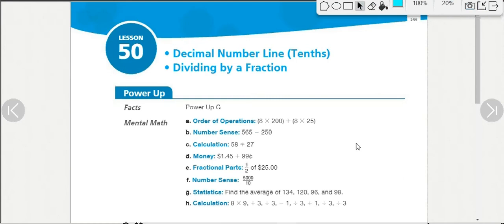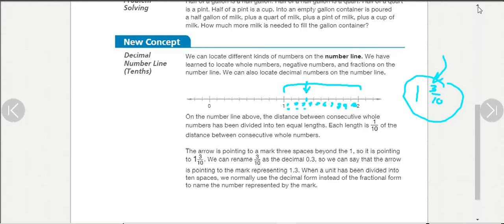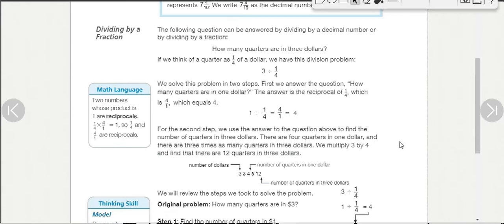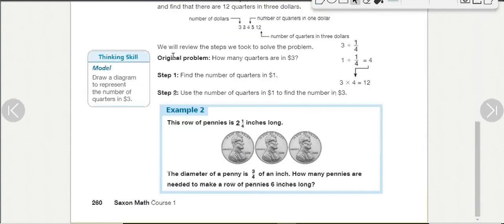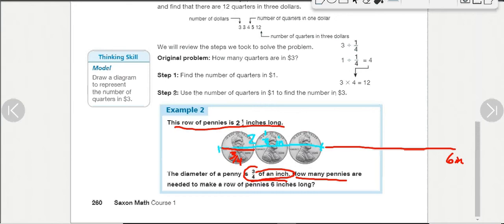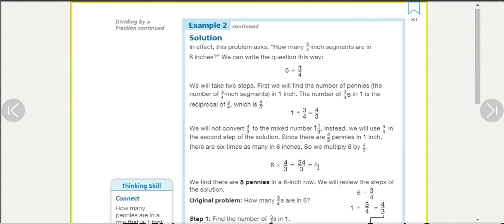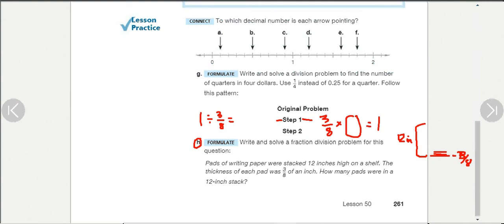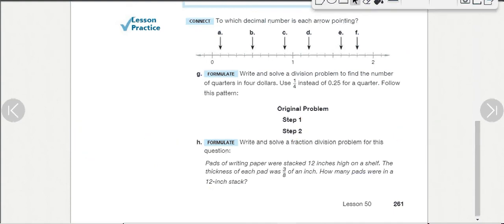Decimal Number Line // Dividing by a Fraction - Course 1 Math Lesson 50